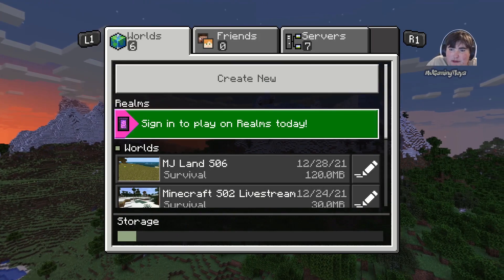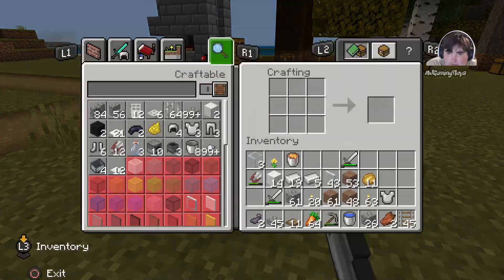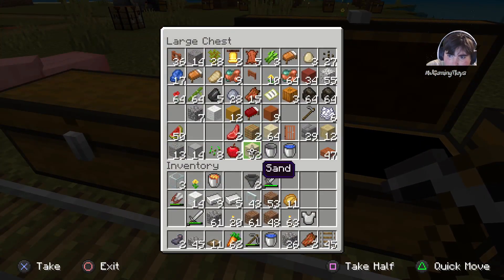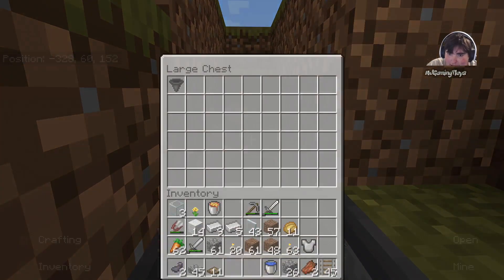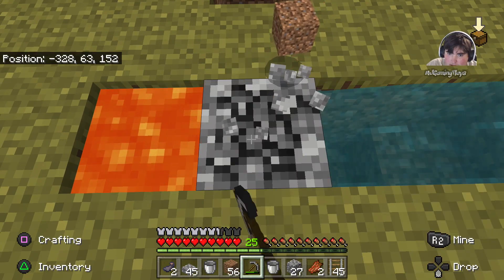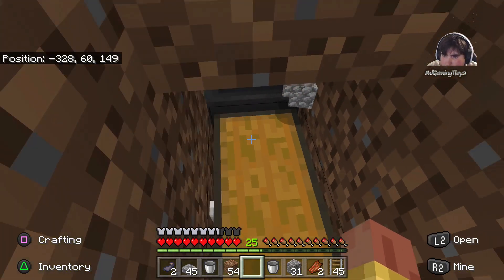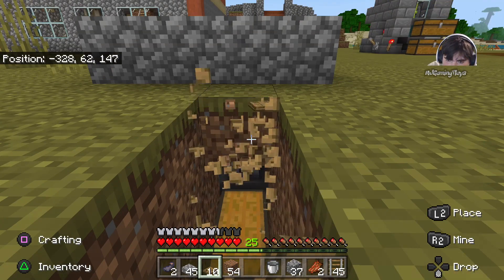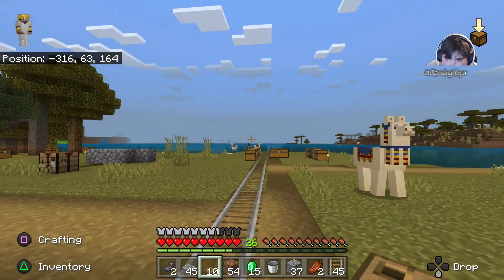Minecraft Survival PS5 S06E24- Stonetastic Episode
Welcome To My New Minecraft Series On Bedrock PS5

We Are Making A Villager Carrot Farm

Thanks For The Music On This Episode